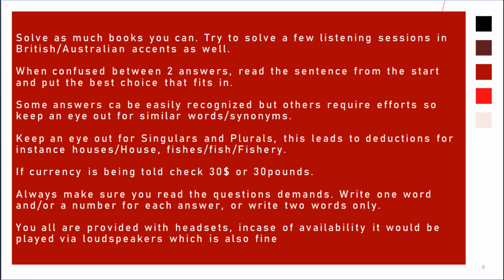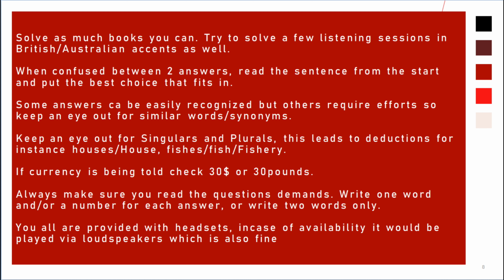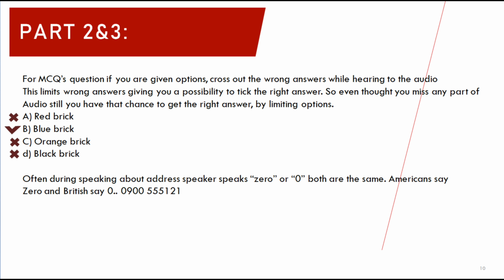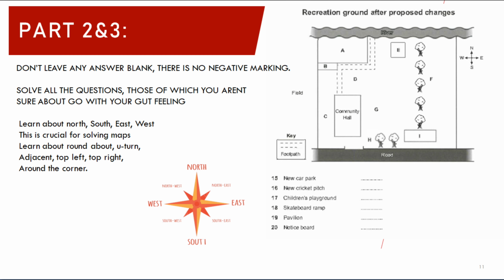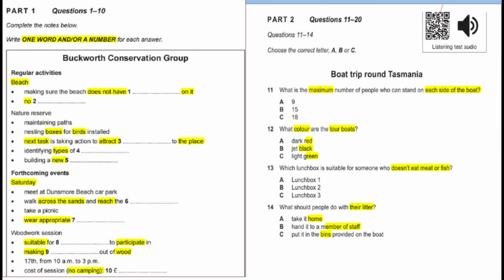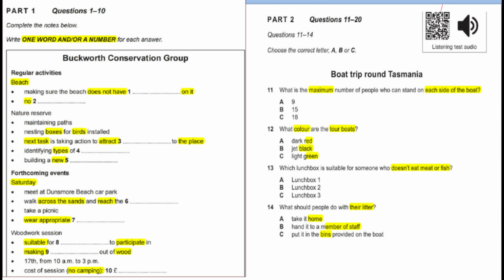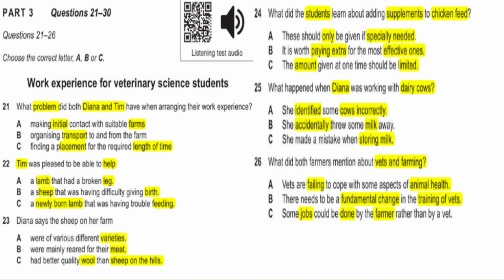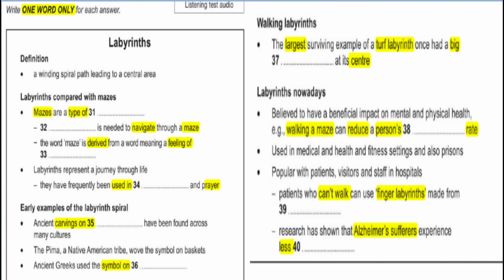IELTS Listening Made Easy Part 2:🔍In-Depth Analysis:🎧📚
Are you ready to excel in the IELTS Listening test? Join us on an exploration of comprehensive tips and tricks that will take your listening skills to the next level. We dive deep into strategies, techniques, and practice methods to help you achieve success in this critical exam component. Let's embark on a journey to boost your IELTS Listening proficiency! 📝👂🌟

👁️‍🗨️ Gain insights into the nuances of IELTS Listening.
🗣️ Share your own experiences and tips in the comments.
📖 Let's uncover the secrets to achieving a high band score.
🧠 Empower yourself with knowledge to conquer the exam.

Whether you're an IELTS aspirant, a language learner, or someone seeking test-taking strategies, this in-depth analysis will equip you with the tools needed to perform your best in the Listening section. Let's celebrate the path to IELTS success! 📊🔊🏆